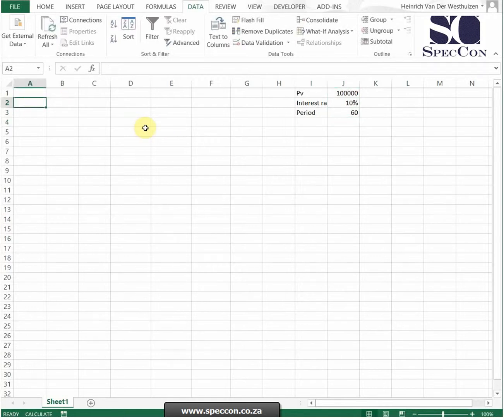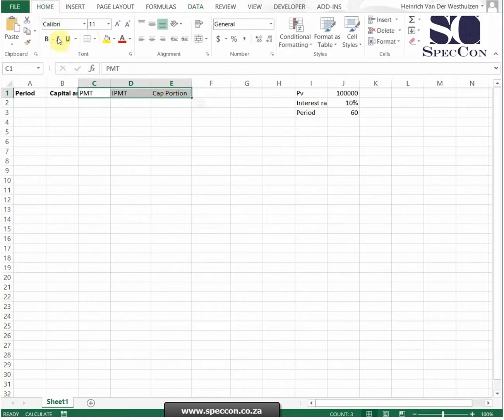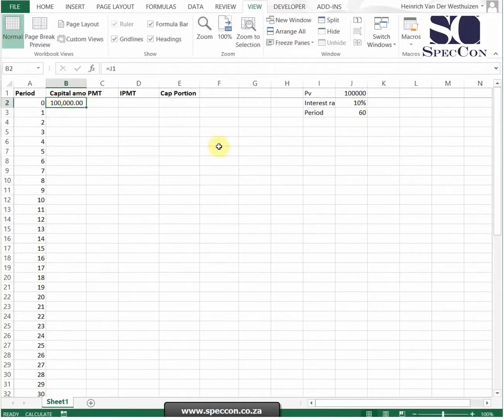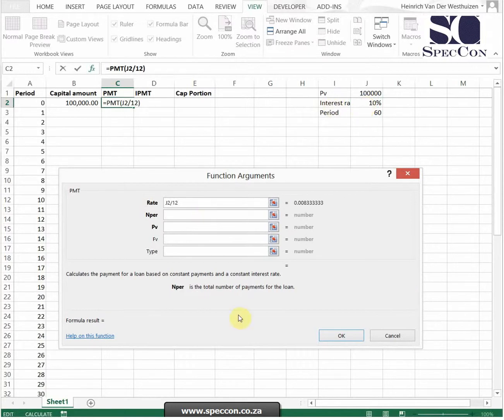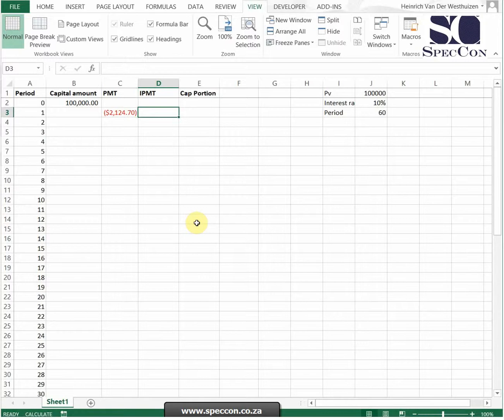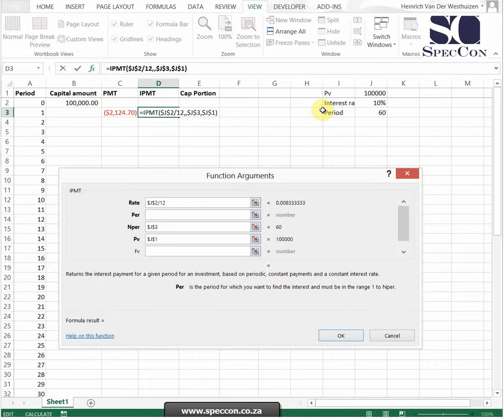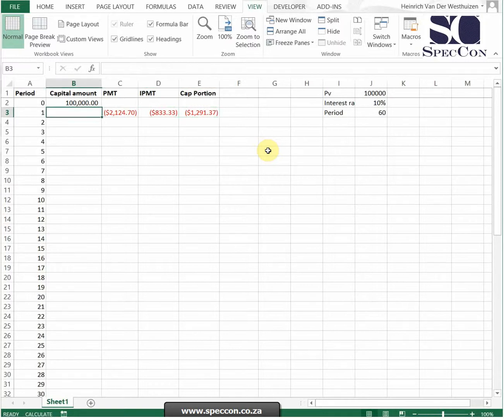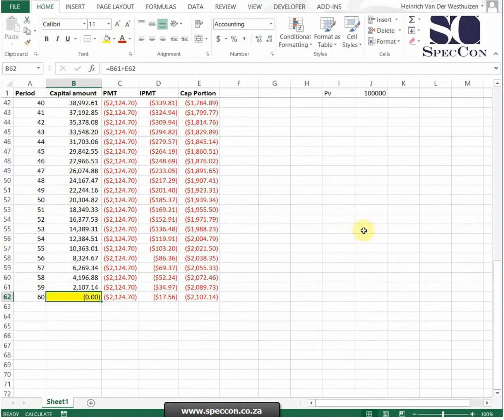Simplistic amortization table